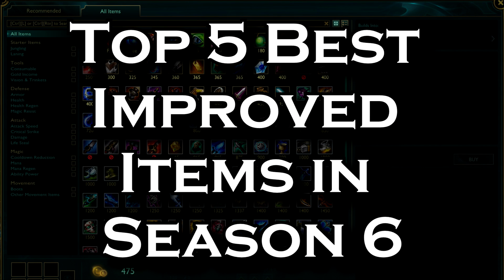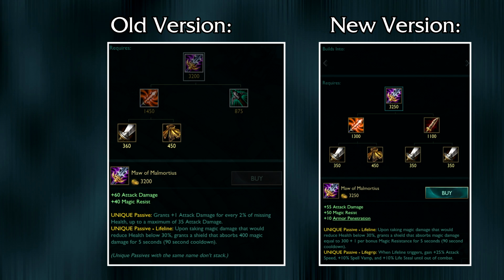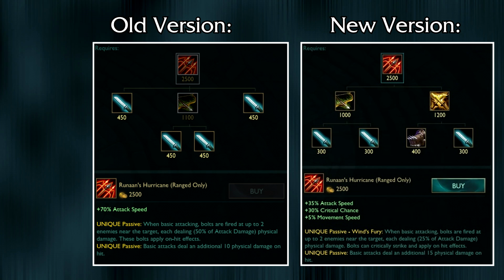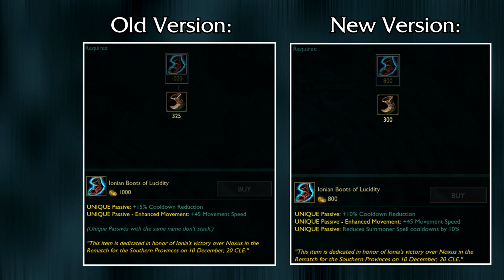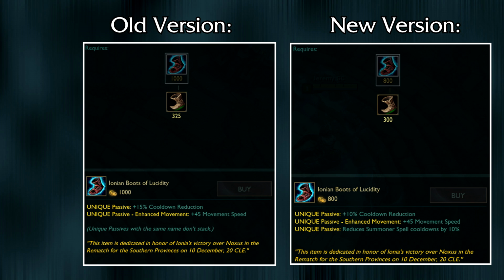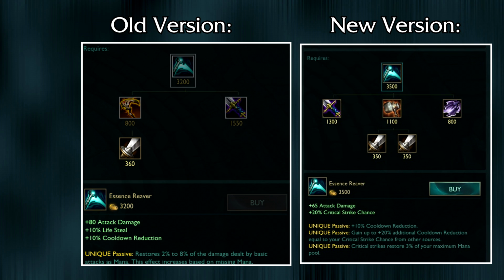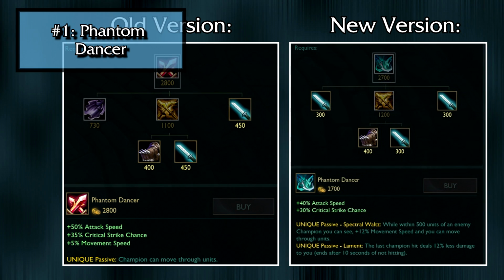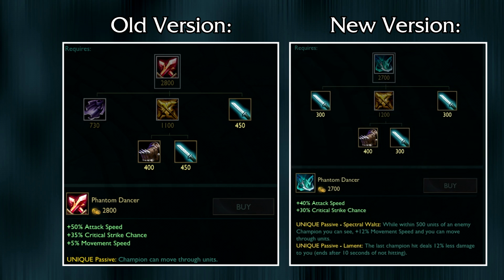Top 5 Best Items that Have Been Improved in Season 6 of League of Legends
What item do YOU think is the best 'improved' item for Season 6?

Everything used in this video is linked lower in the description.

Thumbnail Source:
The thumbnail was created using a screenshot from League of Legends.

Video Clip Sources:

Graphics in this clip were made by me, or taken